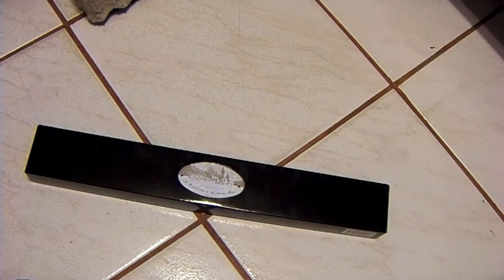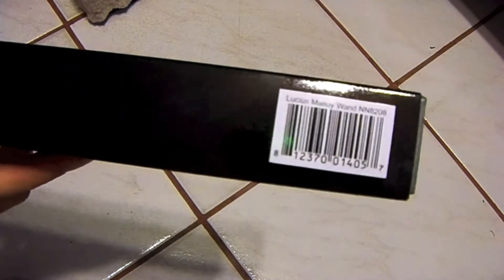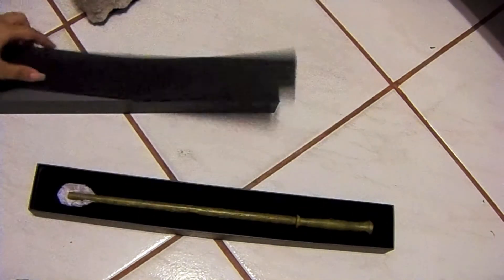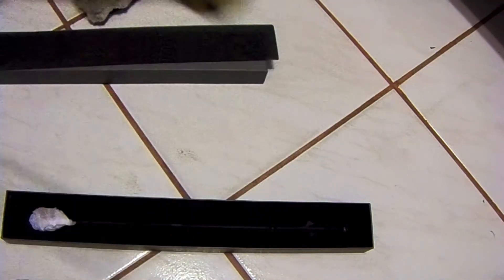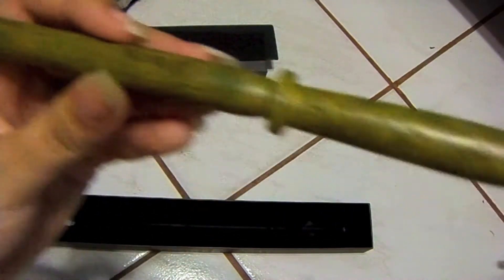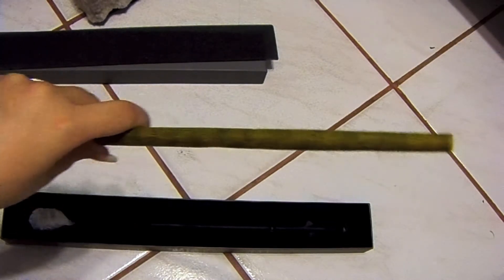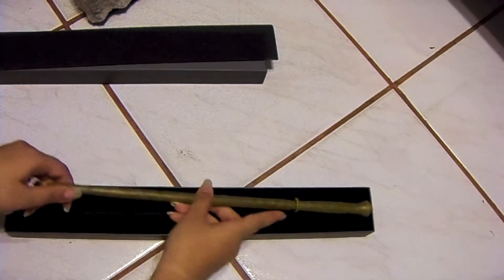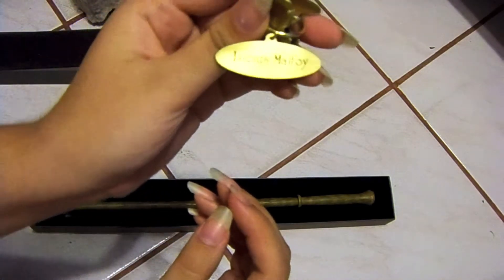Wizarding World of Harry Potter - Lucius Malfoys 2nd wand